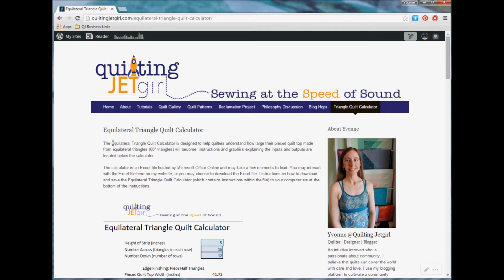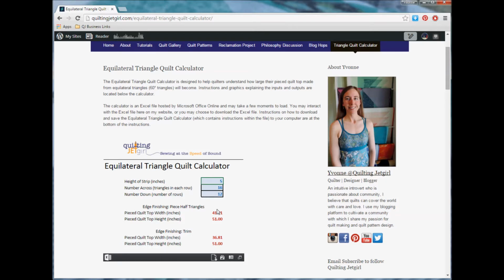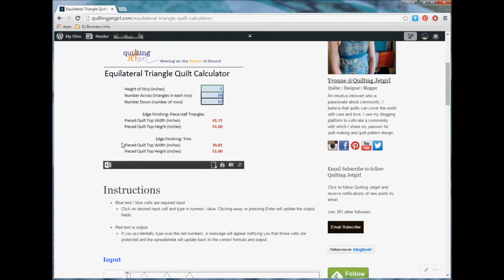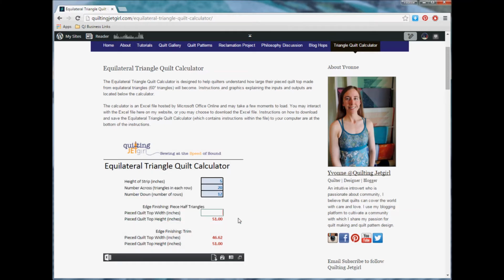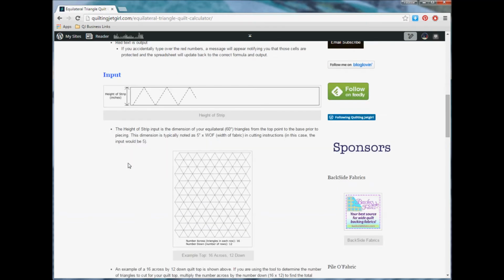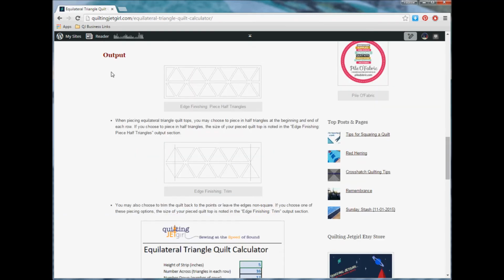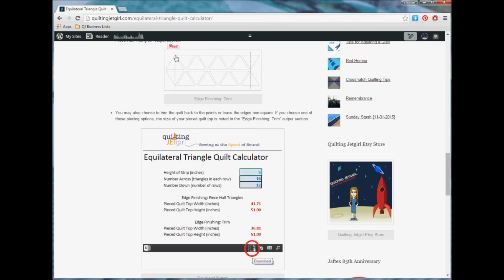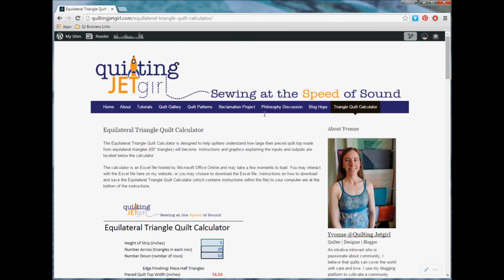Equilateral Triangle Quilt Calculator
In this video tutorial, I provide an overview of how to use the new Equilateral Triangle Quilt Calculator available on my website (quiltingjetgirl.com). The Equilateral (60°) Triangle Quilt Calculator is designed to help you understand the finished size of your pieced quilt top.